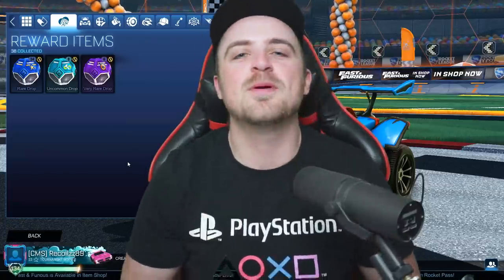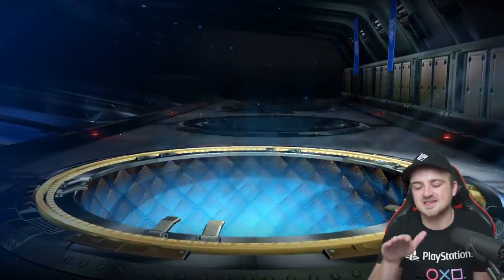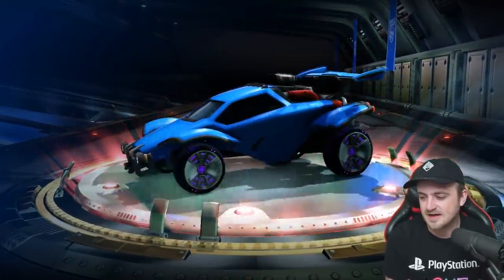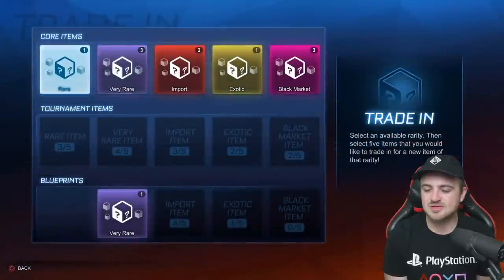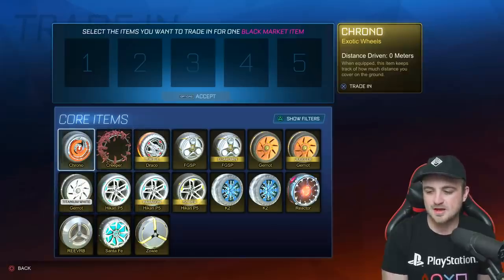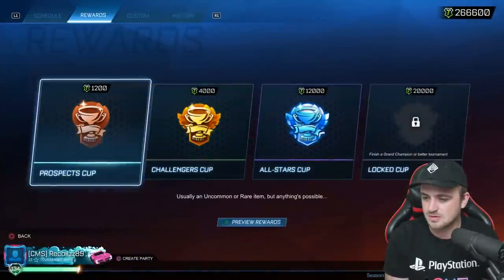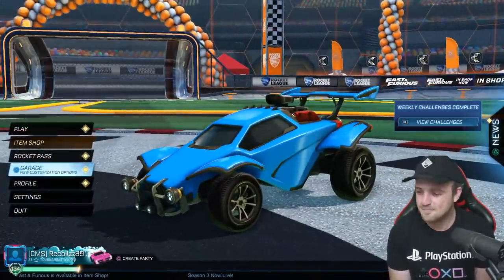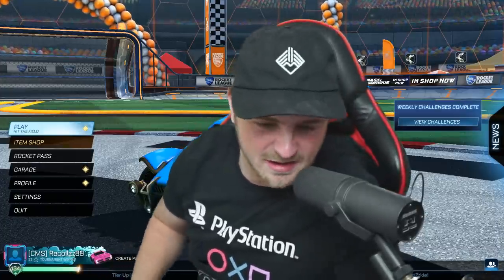*BACK TO BACK* IN MY RECORD NUMBER OF BLACK MARKETS ON A FAN ACCOUNT IN ROCKET LEAGUE!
SO MANY BLACK MARKETS! Definitely up there with the best of the best fan openings! You can check out his YouTube channel below!